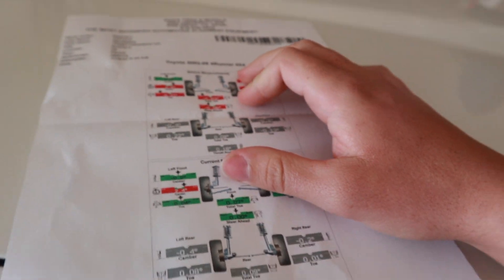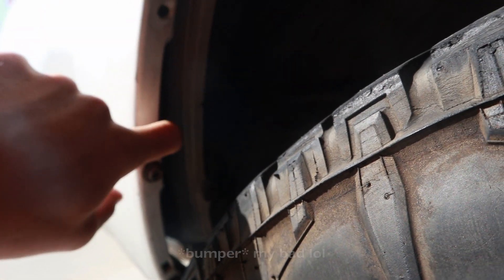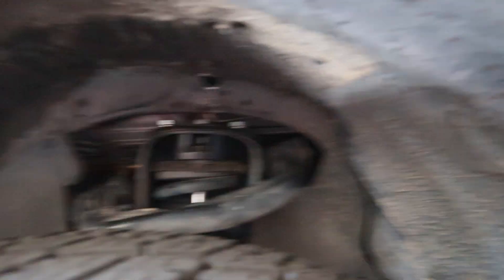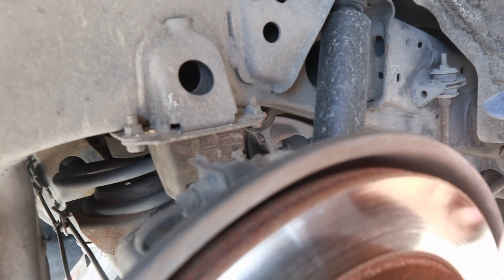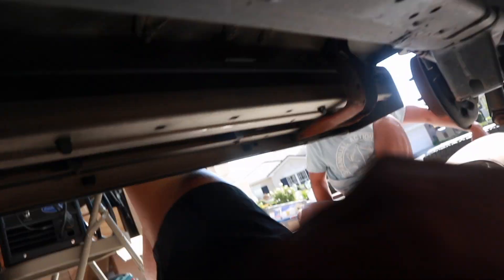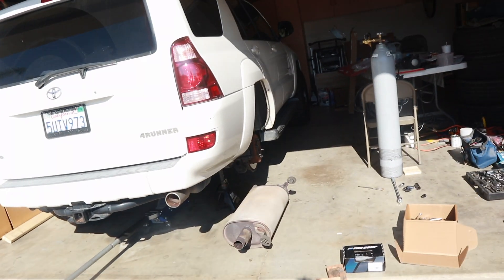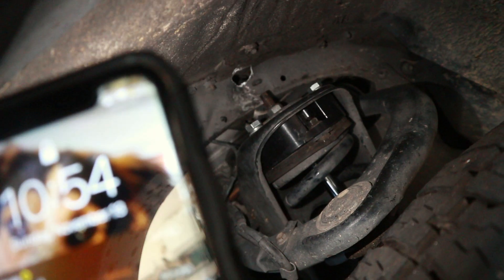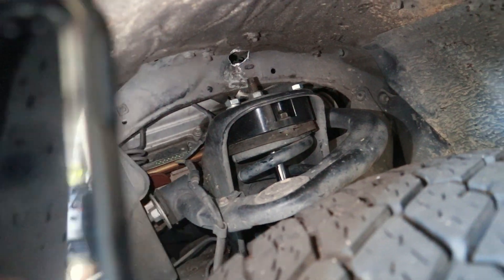Muffler DELETE on my V8 4runner! Sounds Insane!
WOW what a difference this did to the 4runner, it really woke the V8 up after doing the muffler delete. I definitely recommend doing the delete especially if you have a V8 4runner.